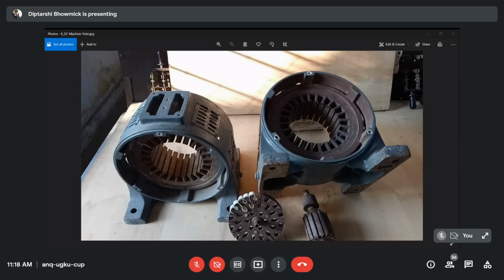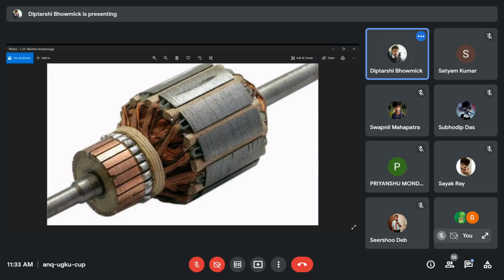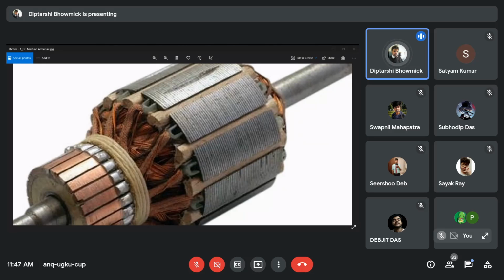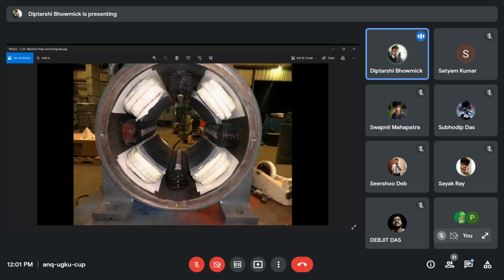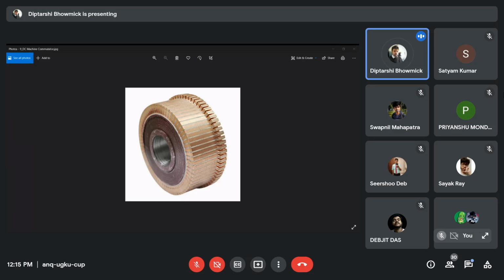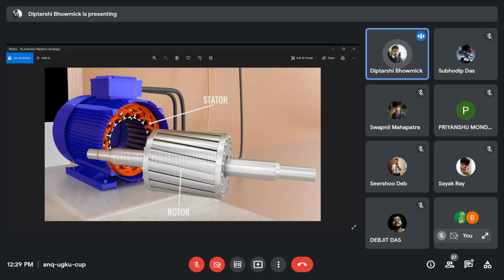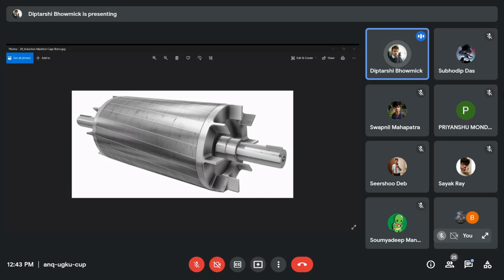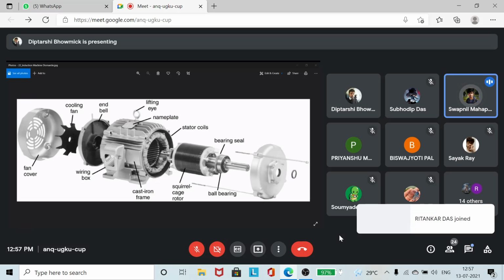E Lab Class Section A Diptarshi Bhowmik Sir Experiment-8(Study of AC and DC machine) on 13/07/2021